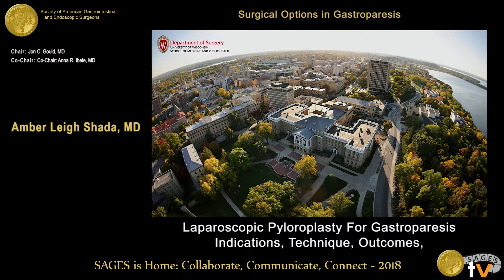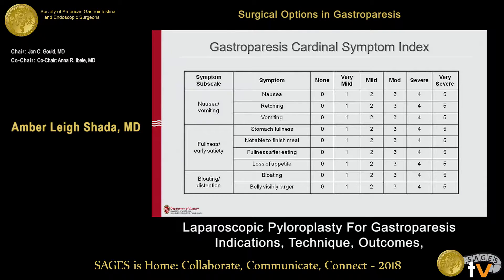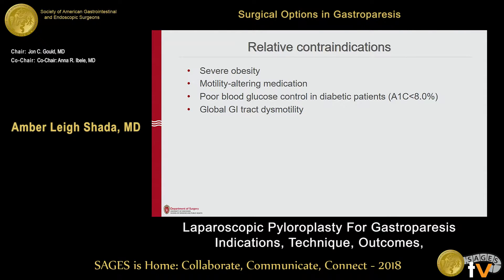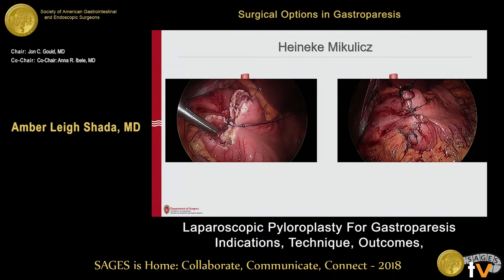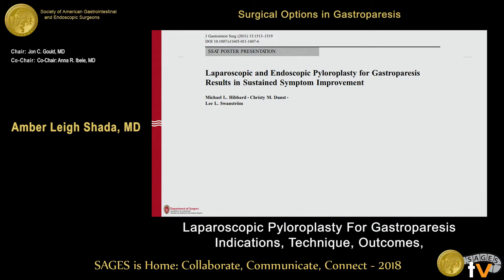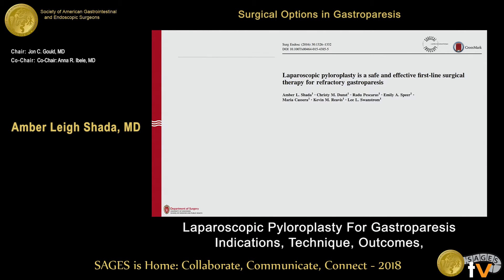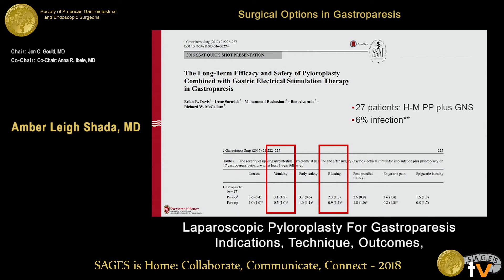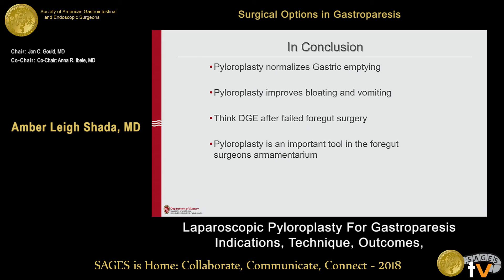Laparoscopic pyloroplasty for gastroparesis: Indications, technique, outcomes & patient selection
This talk was presented at the 2018 SAGES Meeting/16th World Congress of Endoscopic Surgery by Amber L Shada during the Surgical Options in Gastroparesis on April 11 2018